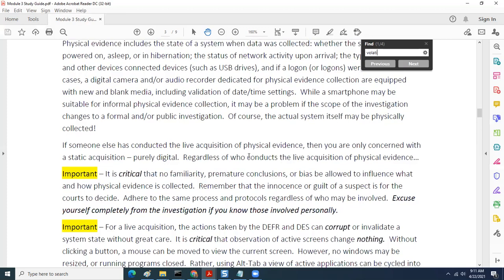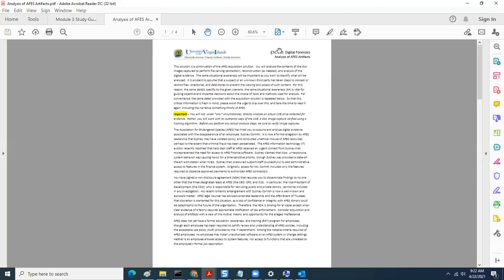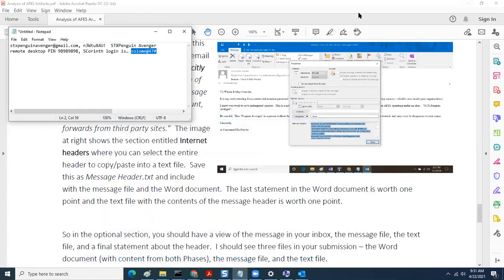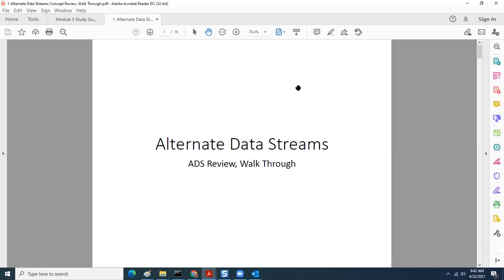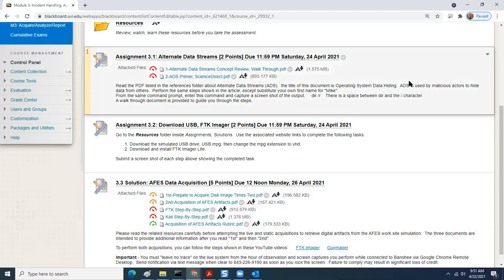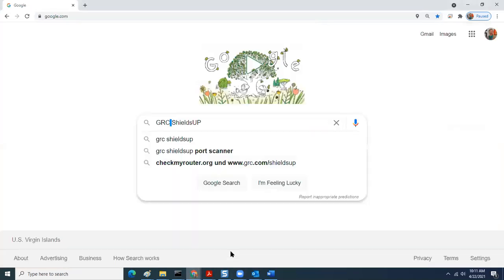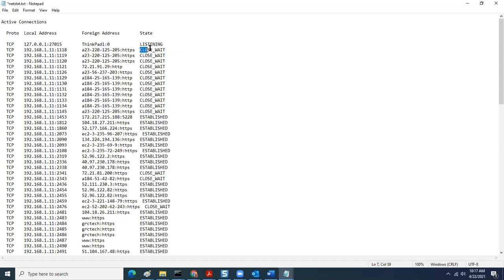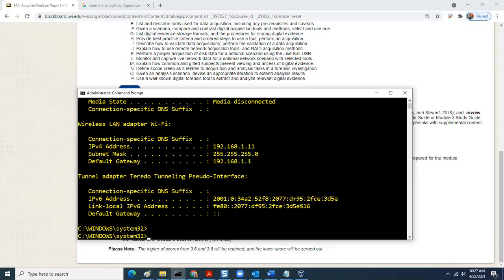Analysis, Network Forensic 1st Steps - 22 April 2021